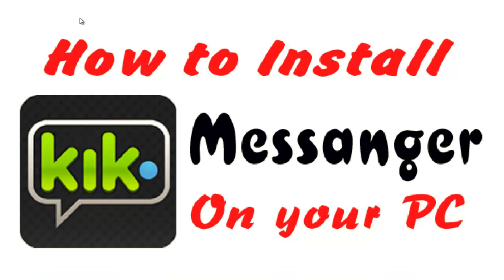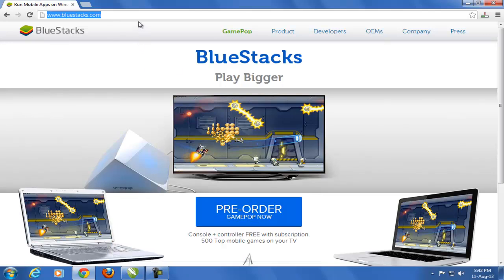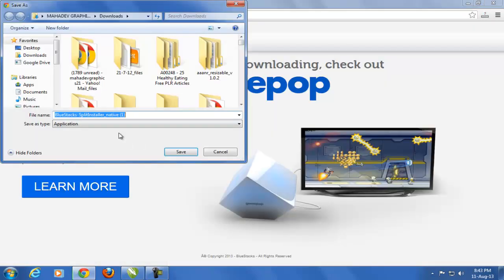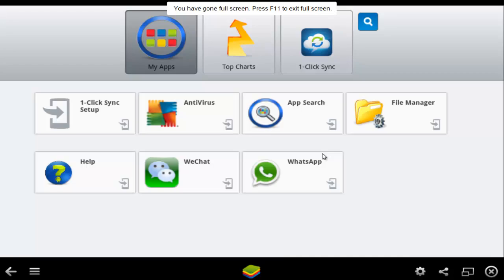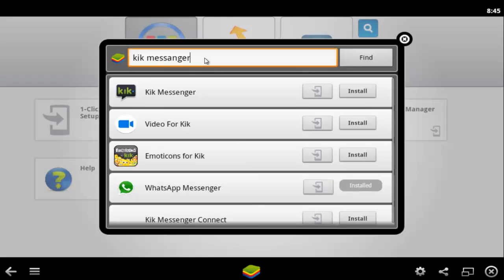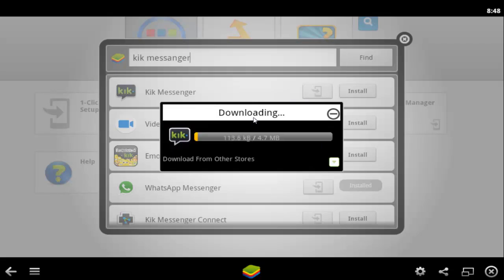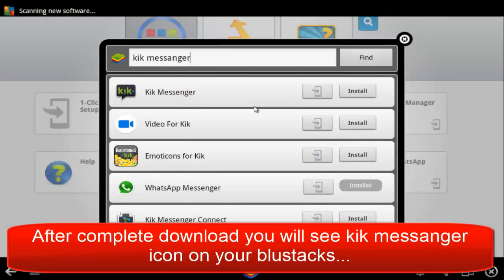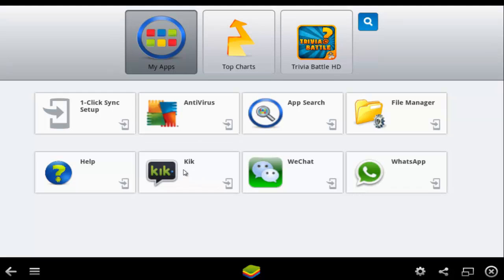How to Install Kik messenger to your pc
Hi, check out video tutorial for How to Install Kik Messenger to Windows 7, XP and Windows 8 PC.
Kik Messenger  is the fastest, simplest, and personal smartphone messenger to connects you to everyone you love to talk to.